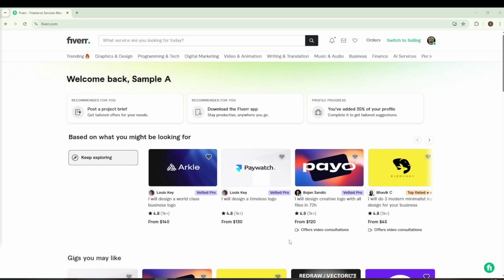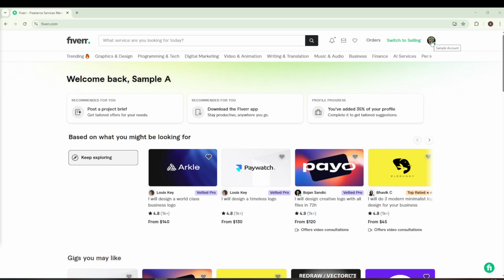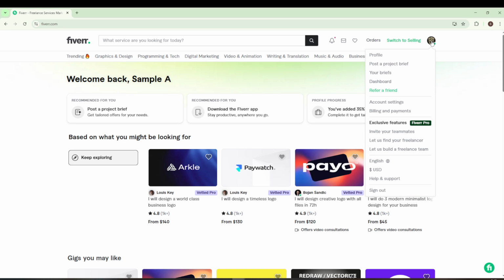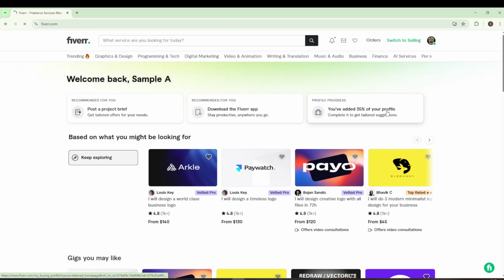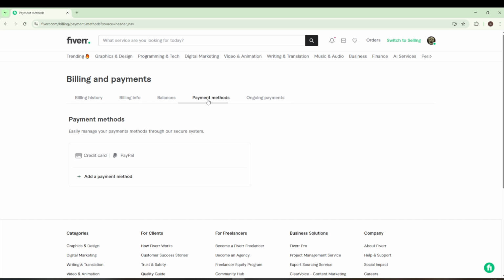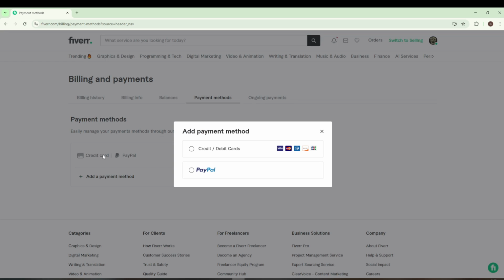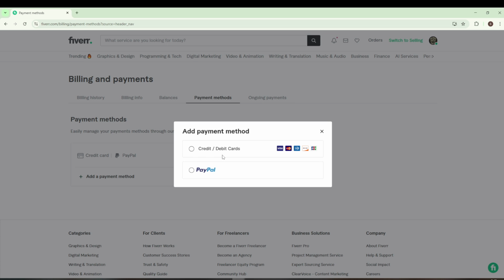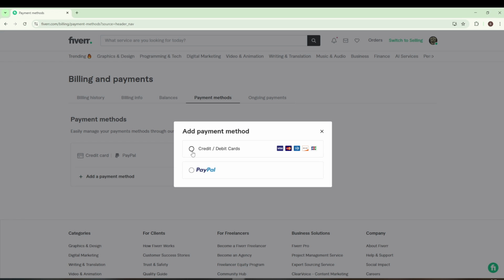How To Set Debit Card For Payment On Fiverr [2026 Guide]